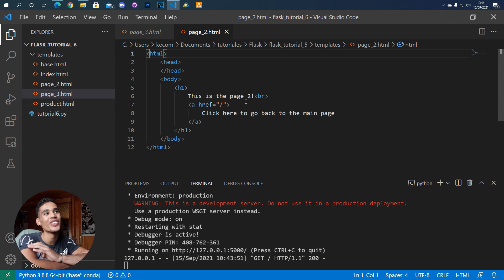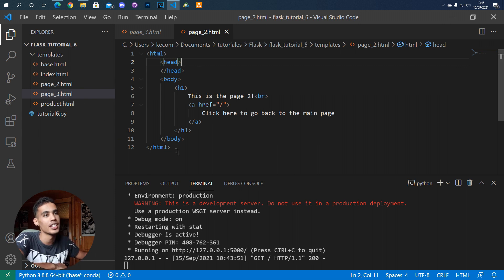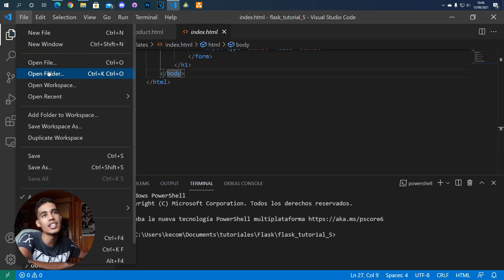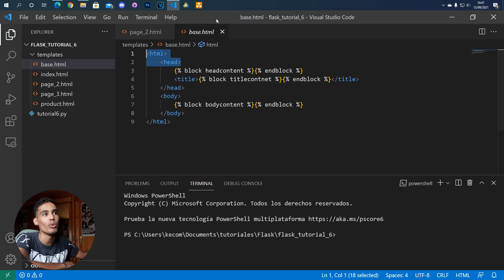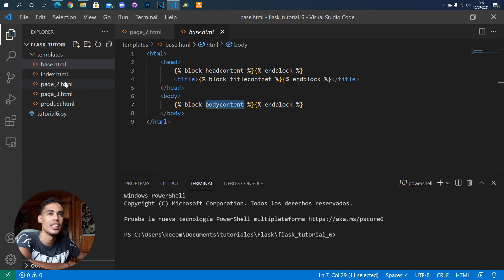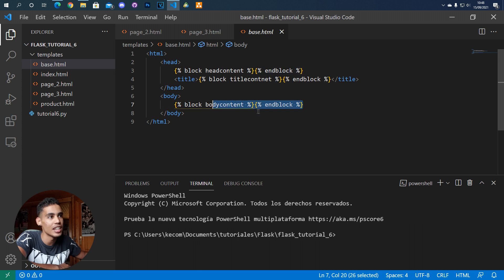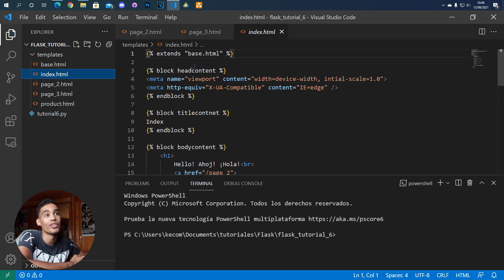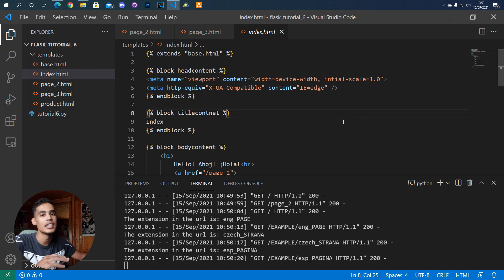FLASK TUTORIAL #6 - JINJA2 HTML templates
In this video I'm going to teach you how to use JINJA2 in order to create template html files.

Content of the video:
0:00 - Intro
0:09 - Creating a template
6:05 - Outro